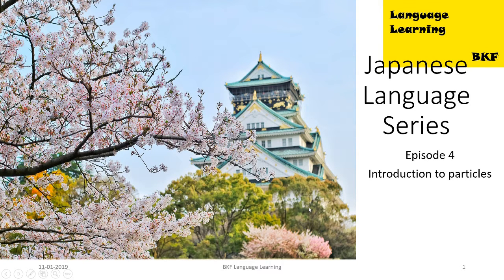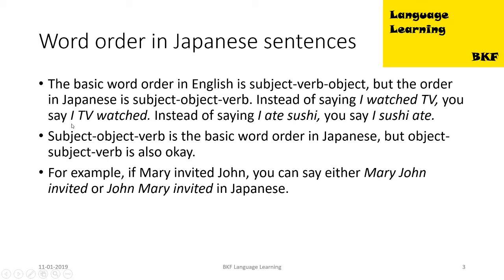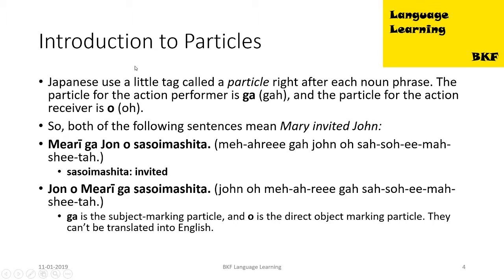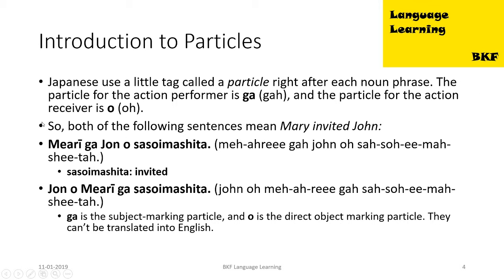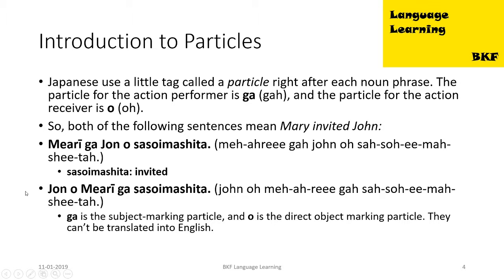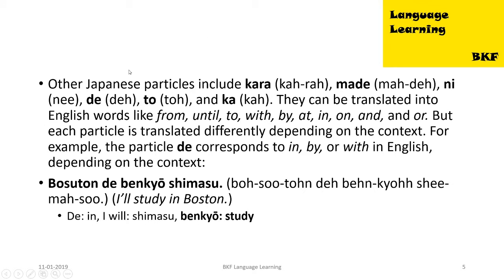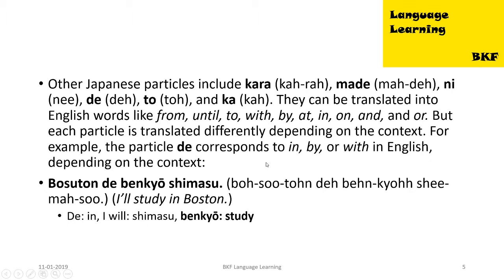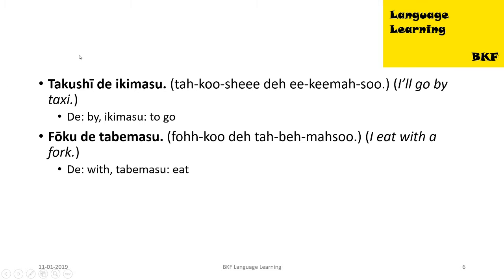Japanese Language Series: Introduction to Particles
Contents:
1) Word order in Japanese sentences
2) Introduction to particles